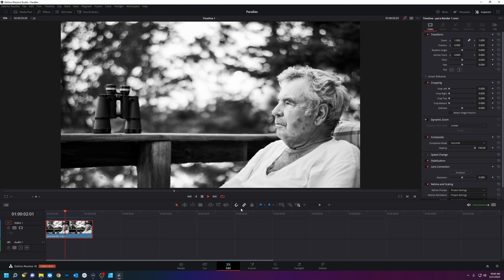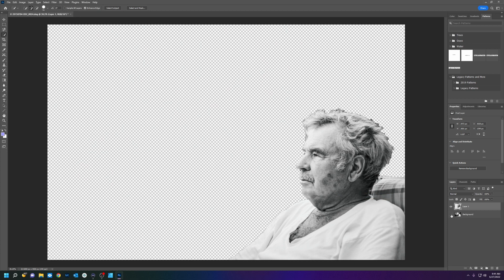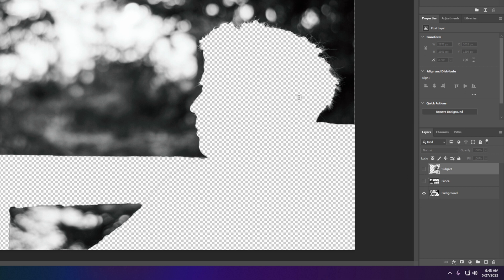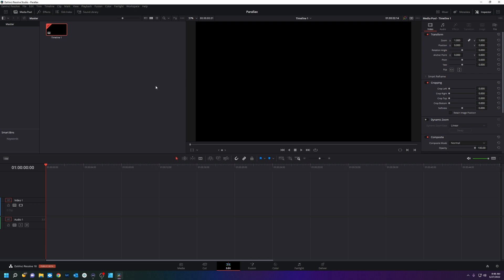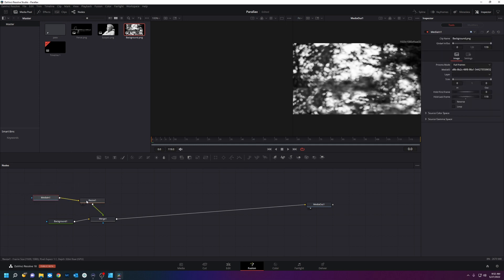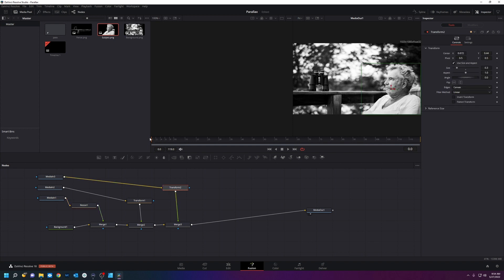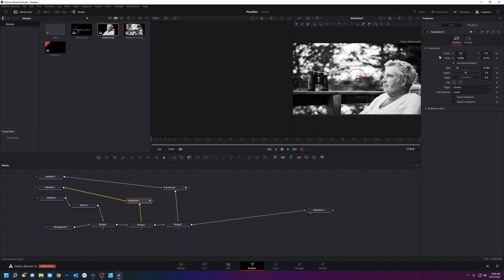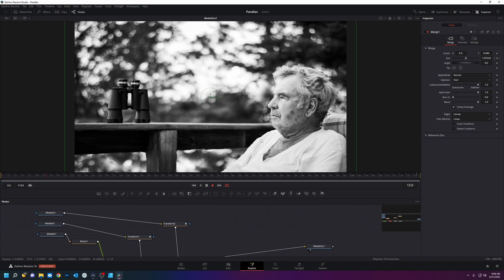{EASY} Animate Parallax EFFECT in DaVinci Resolve 18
First we separate the layers you want to show the parallax effect, then add some key frames. This is a pretty basic effect you can work into your videos.

My Gear I use:

Sony A73
Sigma 24-70mm Art
Sony M Series SDXC UHS-II
Aputure Amaran MC RGBWW
Aputure Amaran 200x
Rode Wireless GO II
Rode PodMic
Elgato Stream Deck
Focusrite Scarlett Solo
PreSonus Eris E5
Resolve Speed Editor

Editing PC:

EVGA 3080ti
Asus Z-690
WD NVMe
Noctua NH-D15
NZXT H210